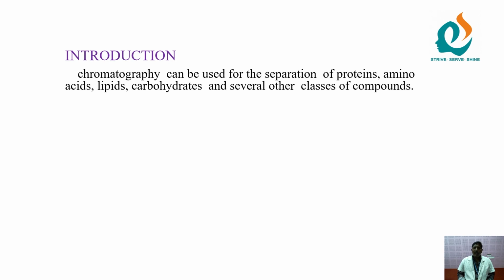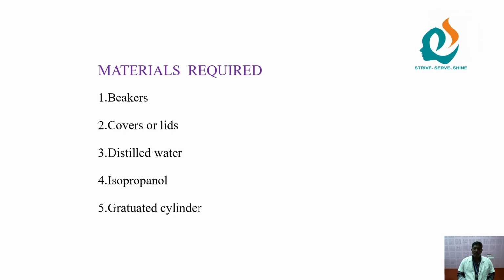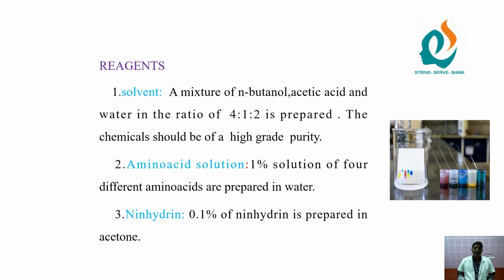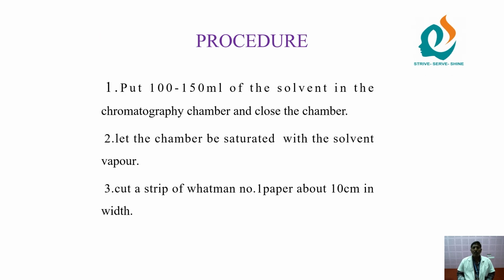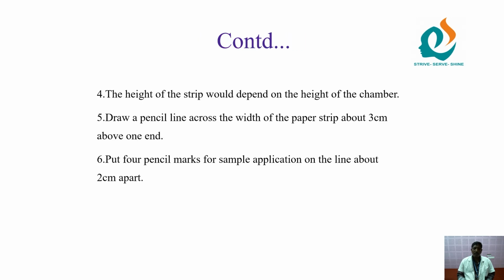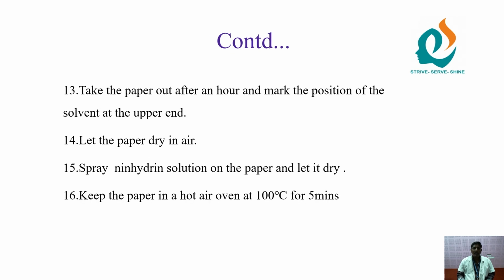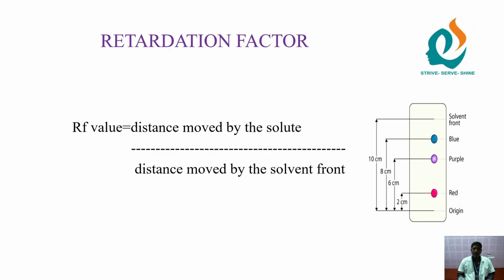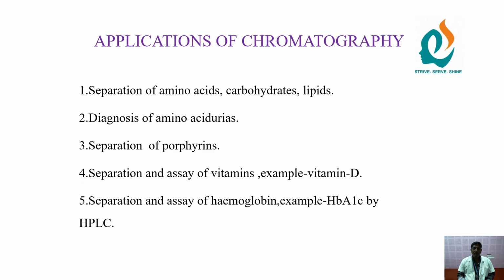Paper Chromatography | ESCON | E-Learning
Mr. G.Prabu,
Lecturer, Department of Biochemistry,
E.S College of Nursing,
V.Salai, Villupuram, Tamil Nadu, India

Topic: Paper Chromatography

Chromatography is a separation technique used for the separation of proteins, amino acids, lipids, carbohydrates and several other compounds.
In this video, we explore the knowledge about paper chromatography introduction, definition, principle, types, materials required, reagents preparation, procedures, staining dyes.